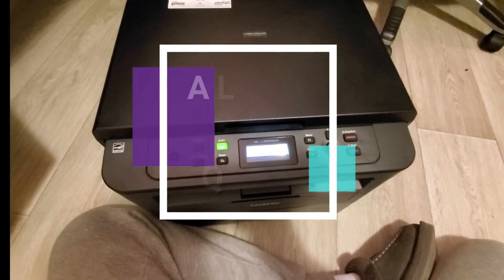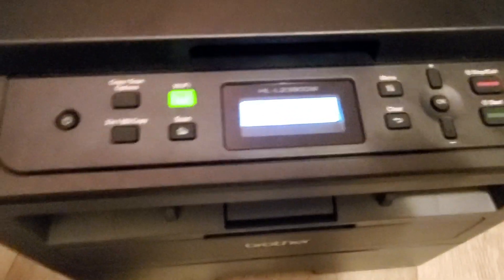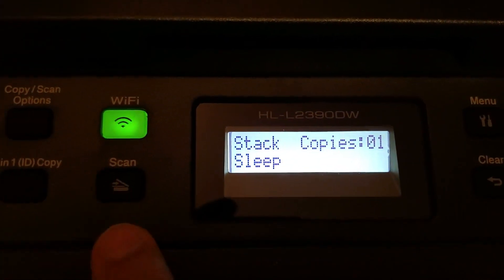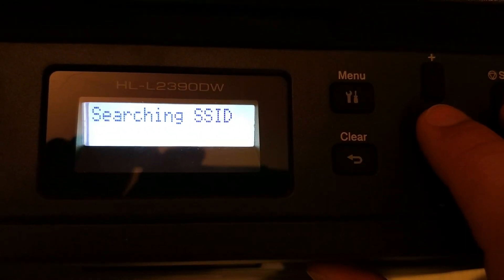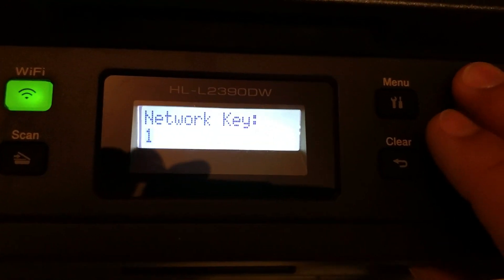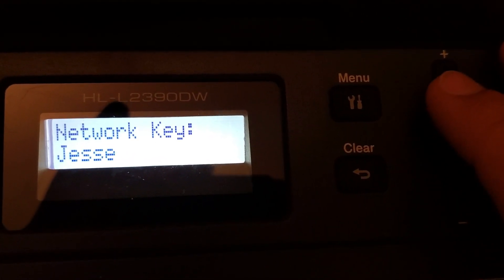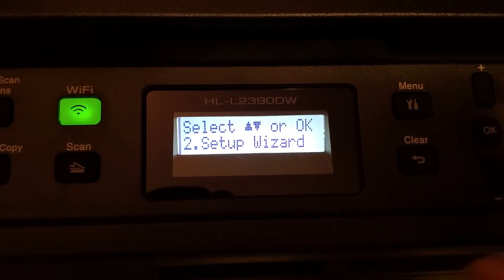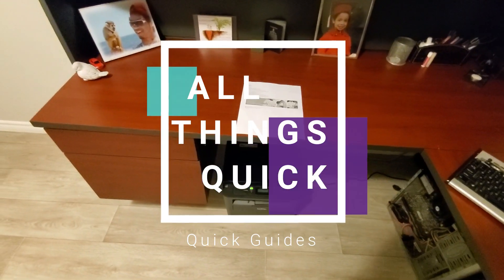Quick Guide: How To Connect Wireless BROTHER PRINTER to Wi-Fi Network (Model: HL-L2390DW)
- This also works for (DCP-L2540DW)

Their tech support team charge a fee of $99.99 to connect the printer to your wireless network. DON'T FALL VICTIM TO THESE SCAMS! After spending hundreds of dollars to purchase your printer, who in their right mind would want to spend another hundred dollars...
Have you downloaded the application to your phone and/or selected the "brother" printer within the application on your PC.

There is an app for the phone called "MOPRIA PRINT". This you can download in the app store and use to print wirelessly from your devices. If it is on your PC I believe it is the same application.

You can also manually select the printer within the print screen from which ever application you are choosing to print from on your PC.

When printing from the extention of the app instead of the default print screen, it bypasses the wake mode and prints right away.

Please leave questions or concerns in the comment section below and I will be sure to answer them. Thank you and I hope this will be of some assistance to you!